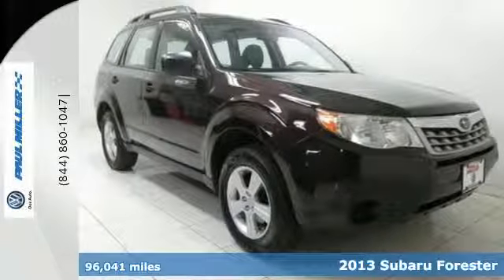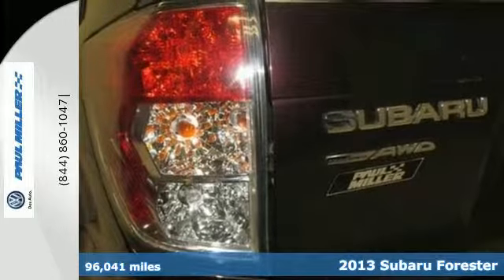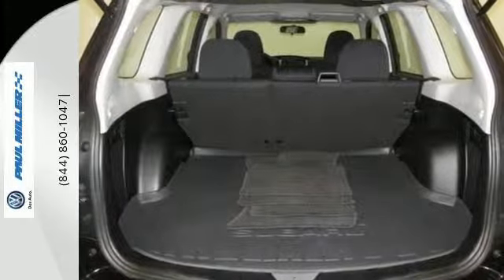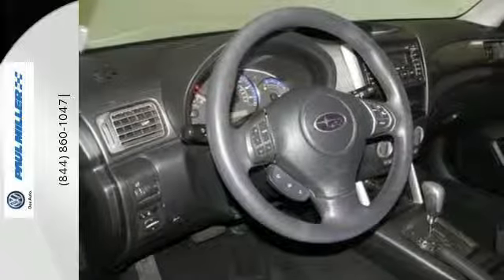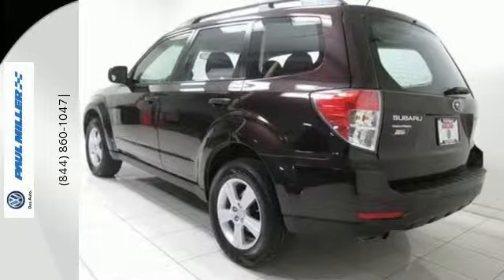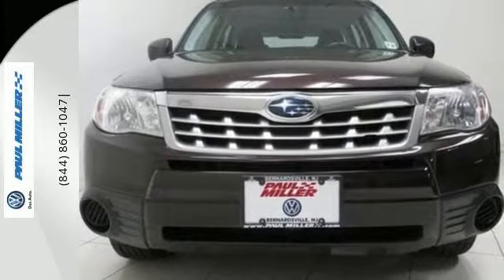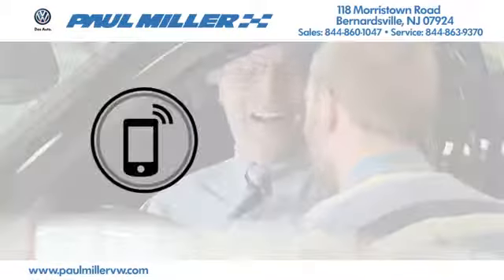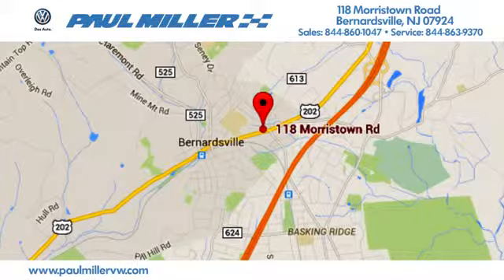Used 2013 Subaru Forester Bernardsville NJ Newark, NJ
Year: 2013
Make: Subaru
Model: Forester
Trim: 2.5X
Engine: 4 Cyl - 2.5L
Transmission: Automatic
Color: Camellia Red Pearl
Interior: Black
Mileage: 96041
Stock #: 3365A
VIN: JF2SHABC8DH415414
Camellia Red Pearl exterior and Black interior. CARFAX 1-Owner. REDUCED FROM $12,991!, EPA 27 MPG Hwy/21 MPG City! Bluetooth, CD Player, All Wheel Drive, iPod/MP3 Input, Serviced here, Non-Smoker vehicle, Originally bought here. CLICK ME!br /br /KEY FEATURES INCLUDEbr /All Wheel Drive, iPod/MP3 Input, Bluetooth, CD Player MP3 Player, Keyless Entry, Steering Wheel Controls, Child Safety Locks, Electronic Stability Control. 2.5X with Camellia Red Pearl exterior and Black interior features a 4 Cylinder Engine with 170 HP at 5800 RPM*. Serviced here, Non-Smoker vehicle, Originally bought here. br /br /EXPERTS REPORTbr /Edmunds.com explains The Subaru Forester will hold special appeal for those drivers who frequently enjoy the great outdoors.". br /br /EXCELLENT SAFETY FOR YOUR FAMILYbr /Brake Assist, 4-Wheel ABS, 4-Wheel Disc Brakes, Tire Pressure Monitoring System br /br /Paul Miller Volkswagen 118 Morristown Rd Bernardsville, NJ 07924 Pricing analysis performed on 4/15/2016. Horsepower calculations based on trim engine configuration. Fuel economy calculations based on original manufacturer data for trim engine configuration. Please confirm the accuracy of the included equipment by calling us prior to purchase. br /"

Welcome to Paul Miller Volkswagen of Bernardsville! Our Volkswagen Sales Specialists are the most experienced you can find. Informative, patient and never pushy; Our staff of seasoned professionals will answer all of your questions and regularly monitor the competition to make sure you drive away with the best deal possible. To reinforce your sales experience is unparalleled our sales team is incentivized on customer satisfaction to ensure your purchasing experience is nothing less than the best you've ever had.